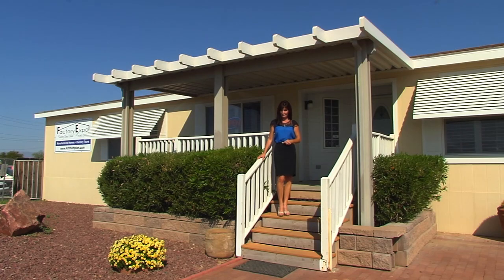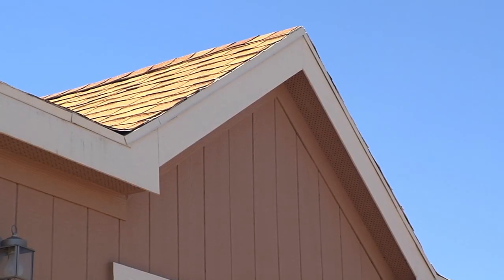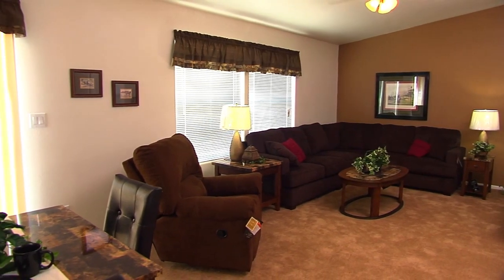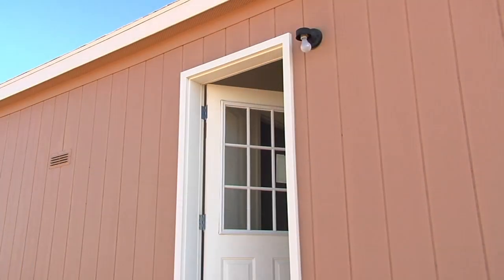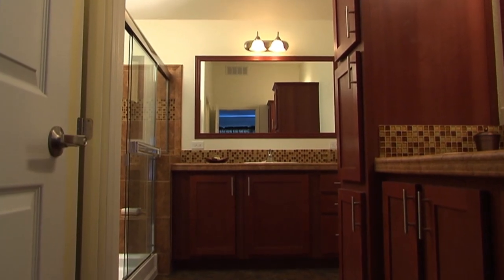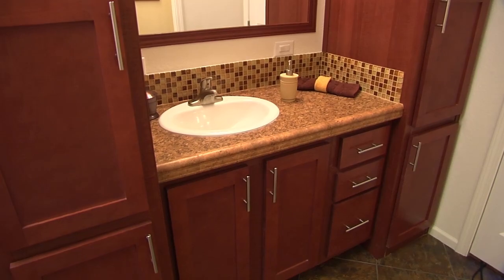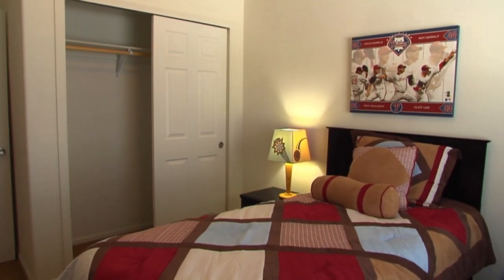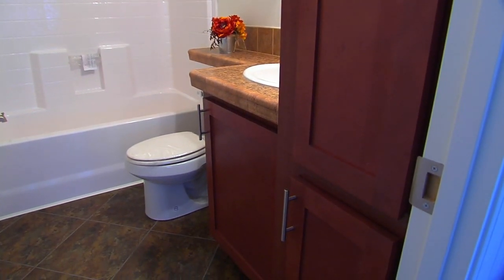Four Peaks Mobile Home